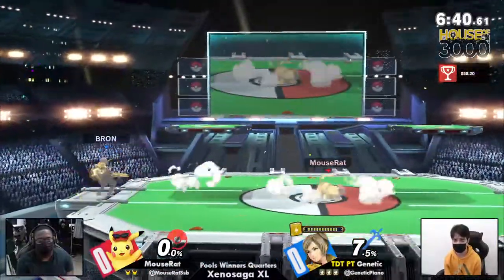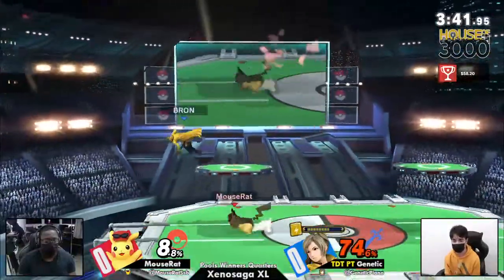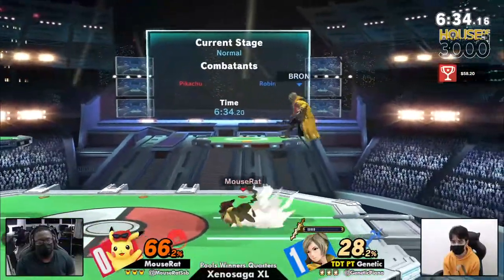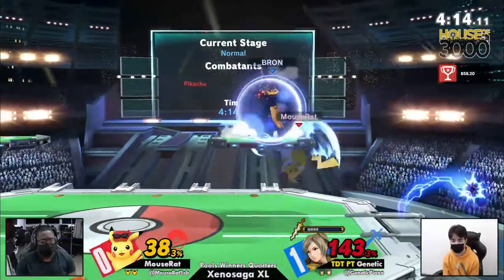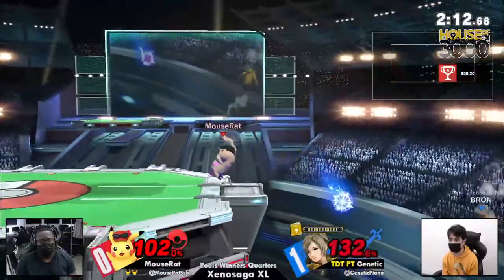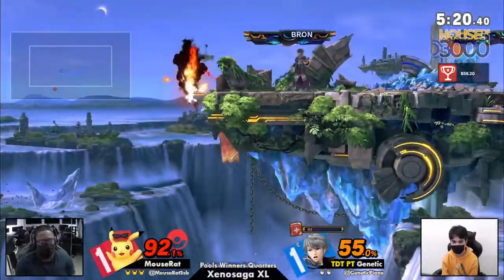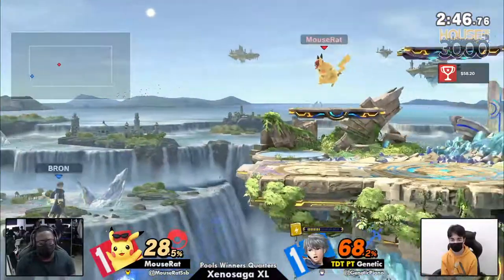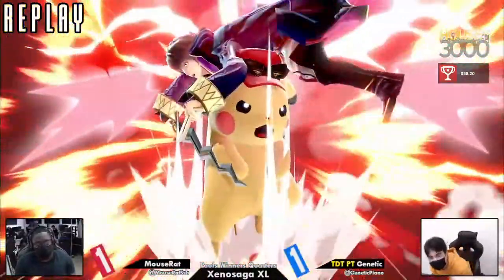[Smash Ultimate] MouseRat vs TDT PT Genetic - Xenosaga XL (Pools Winners Quarters)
MouseRat(Pikachu Serena) vs TDT PT | Genetic(Robin Female Yellow)

Round: Pools Winners Quarters

 - Xenosaga XL
 - Apr 9th 2022

Commentators:
 - Jazzy G. (@JazzzyGermosen)
 - milkche (@milkche_)

Venue Fee: $8
Singles:   $7
Doubles:   $5

Venue Address -
21 Ludlow